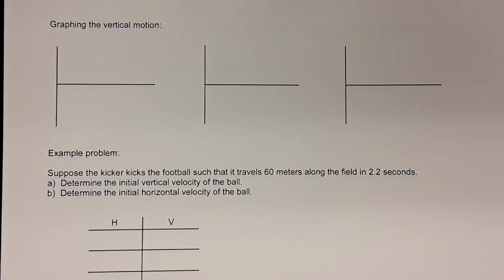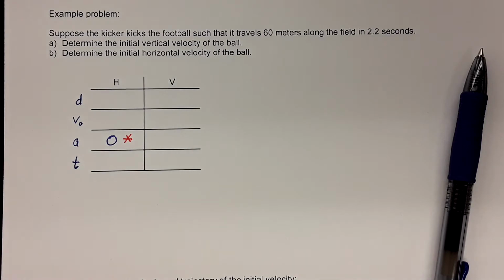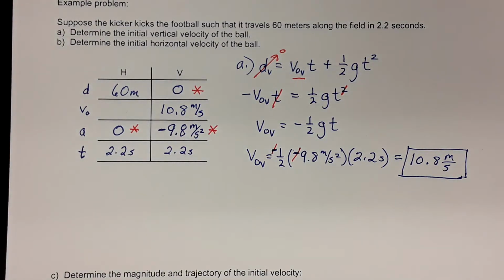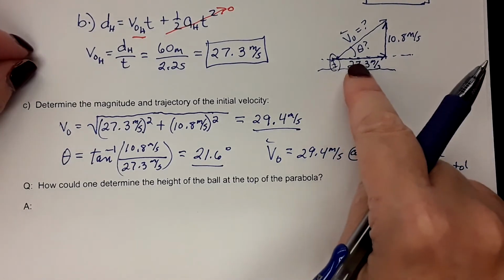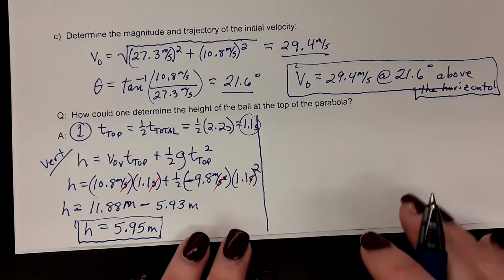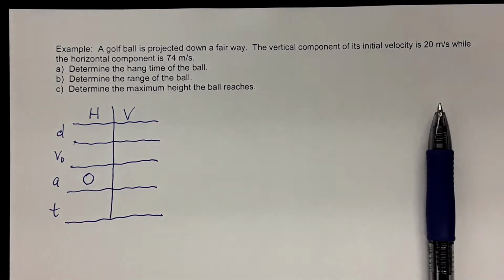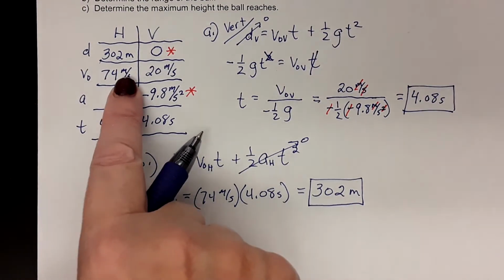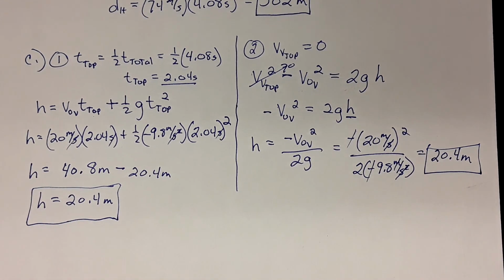Notes Full Symm Parabola Example Probs